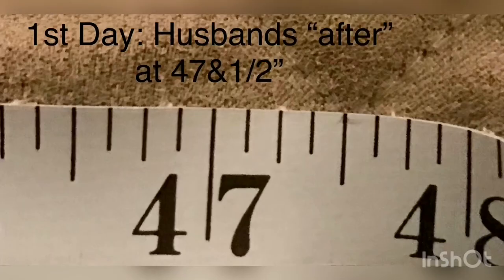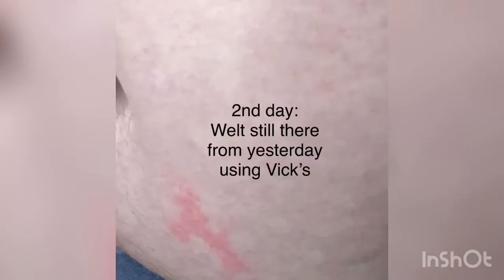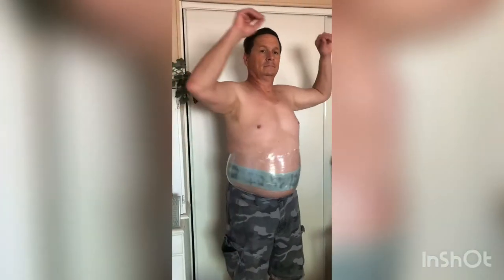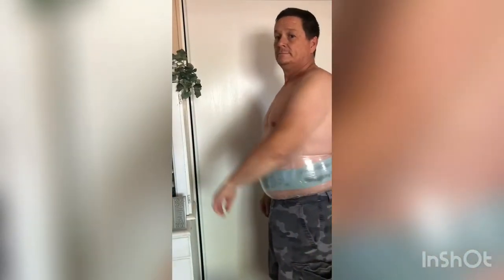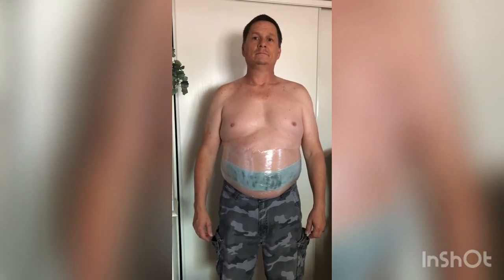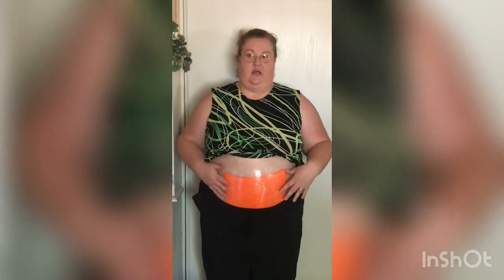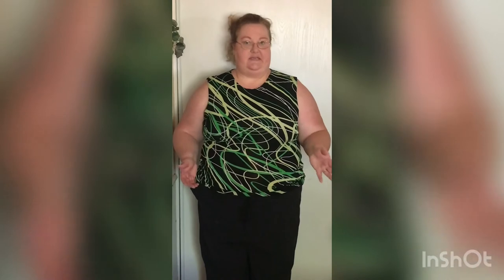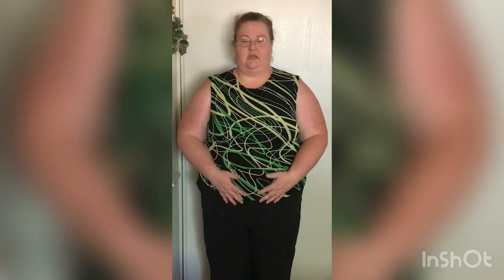DIY Fat Wrap Lose 1” in 3hrs (Still Photos & Video)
Stick it out, the beginning is still photos for explanation purposes, videos follow
Okay, I’m behind the times it seems in doing body wraps but I was watching trash tv & overheard Mama June (lol don’t judge) say she was going to try Preparation H & Saran Wrap to lose extra pounds.
I’d never heard such a thing!
So I went about to researching the process and couldn’t find any experience on YouTube that covered the process and options. Talked my hubby into it and here we are.
Be nice in your comments because it takes a lot of courage to show your fat belly on a screen.
We know this doesn’t take the place of proper diet and exercise. We are one week into a Keto diet and are both extremely active. But due to a medical condition, for each of us, we have gotten a lot more pounds on us than ever before.
Blessings,
Dawn